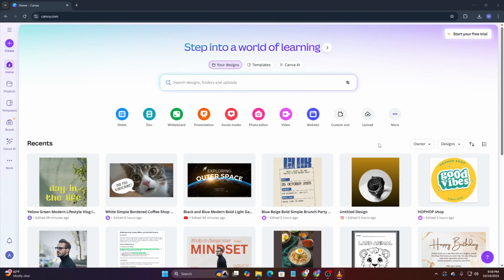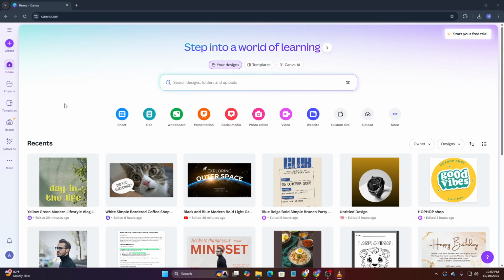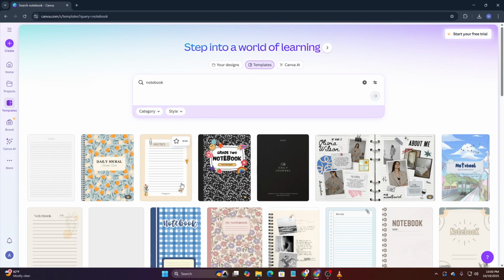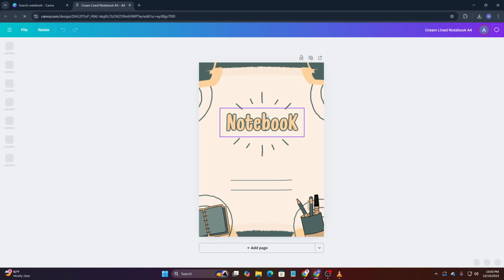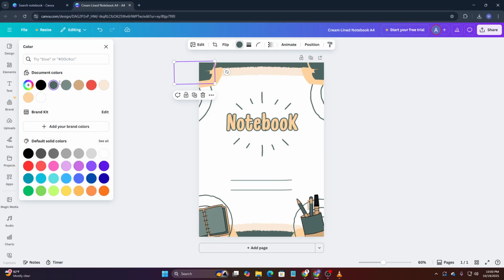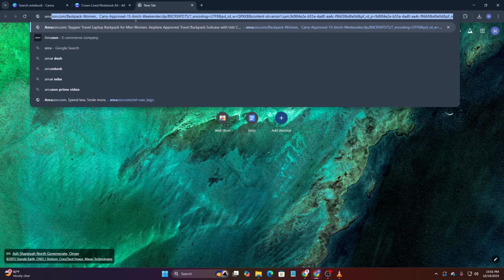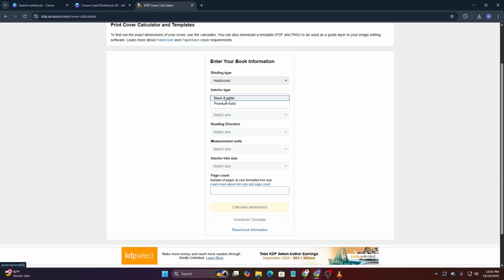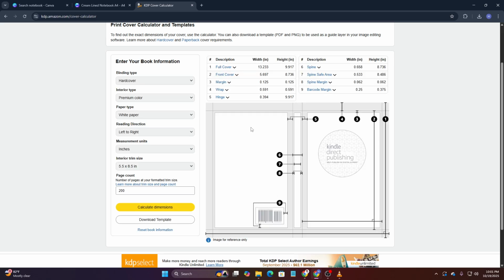How to Create a Notebook in Canva for Amazon Kdp - 2026 (Easiest Way)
How to Create a Notebook in Canva for Amazon Kdp
In this video, How to Create a Notebook in Canva for Amazon KDP, you’ll learn a simple step-by-step method to design and format your notebook for self-publishing. This quick guide covers Canva notebook design, Amazon KDP setup, and uploading tips to help you publish your book fast.